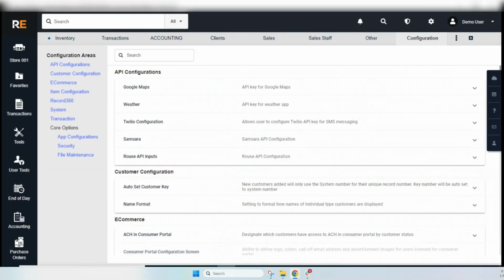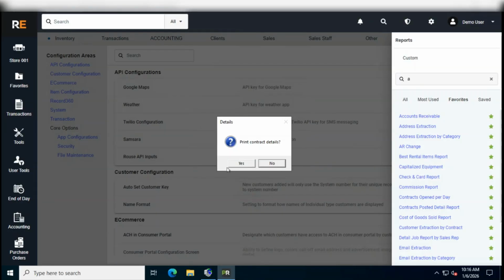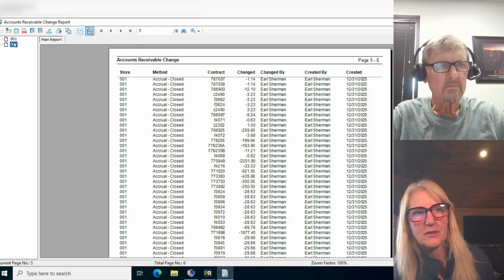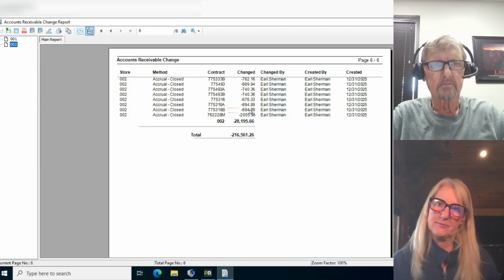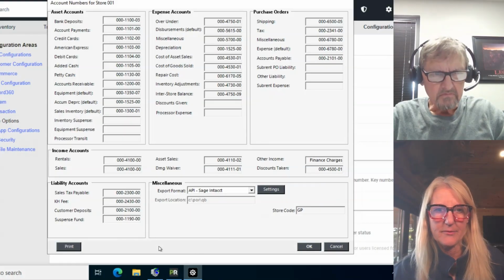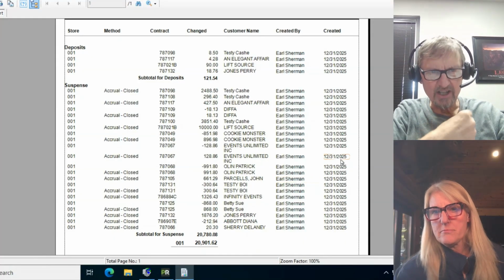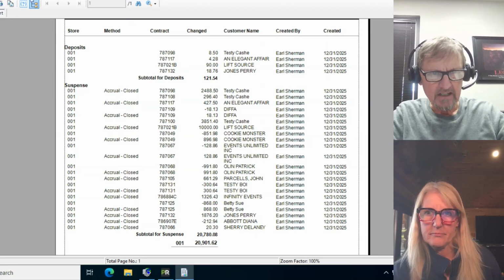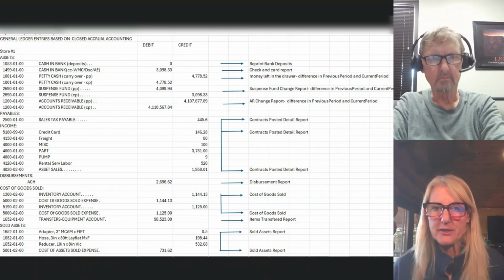Managing accounts receivable and your suspense funds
Point of Rental legend Earl Sherman joins Frances to explain why most rental businesses use closed accrual accounting, how it differs from open accrual, and what this means for accounts receivable and sales tax timing.

They show how AR is calculated through end-of-day batch processing, how to use the AR Change report in Point of Rental Elite to reconcile daily AR movement against general ledger changes, and why mismatches can point to rare miscellaneous GL entries. They'll also show you where payments on open contracts and reservations post under closed accrual and how the Suspense Fund Change report helps you trace funds moving in and out when contracts close or are paid off.

We're gathering your questions for S2! Tell us what topics you'd like Frances and team to tackle in the comments.

04:13 AR Change Report Basics
04:41 Finding Misc Entries
05:34 Running AR Change in Elite
06:51 Multi Store AR Totals
07:31 Suspense Fund Explained
09:59 Reconciling GL Entries